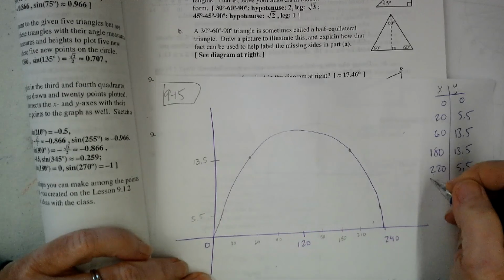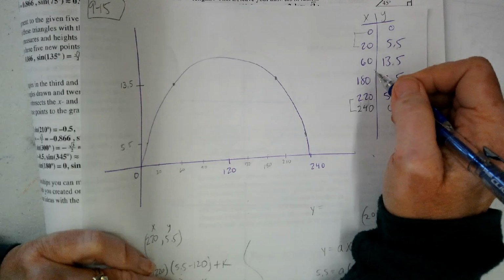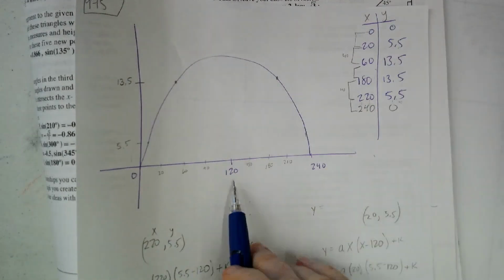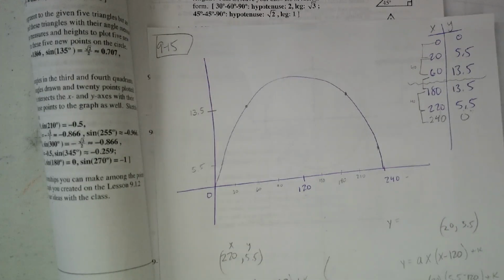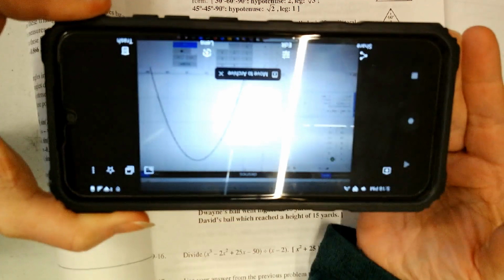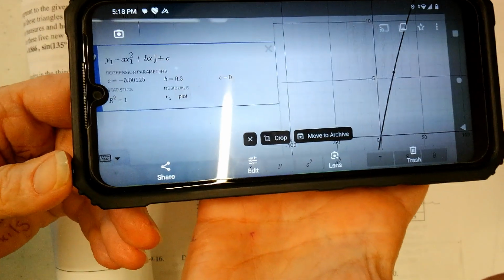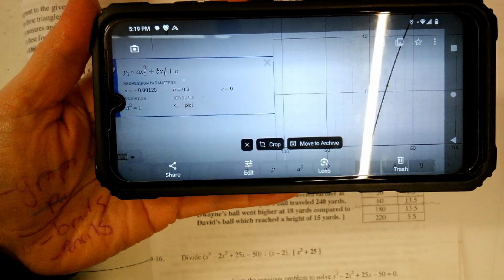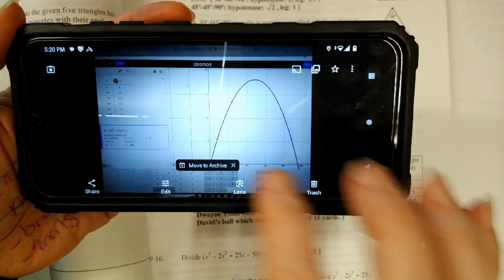Int 3 9-15b